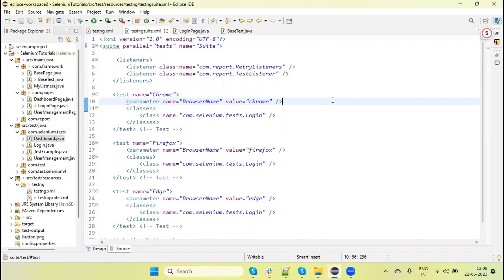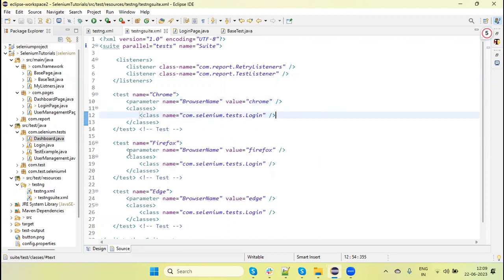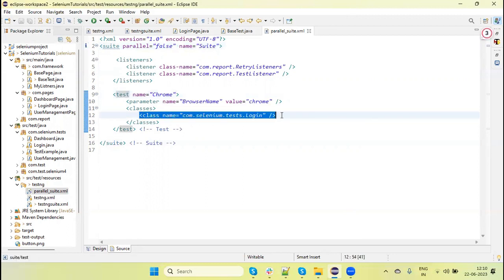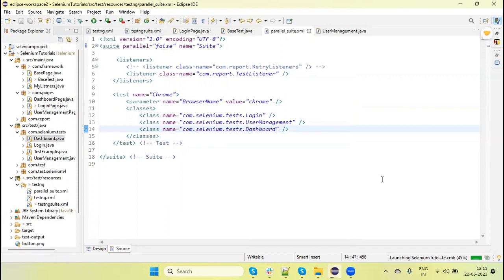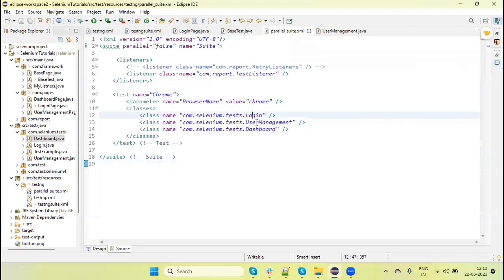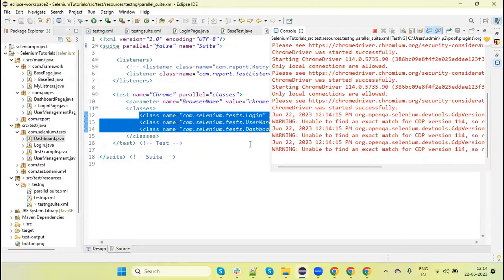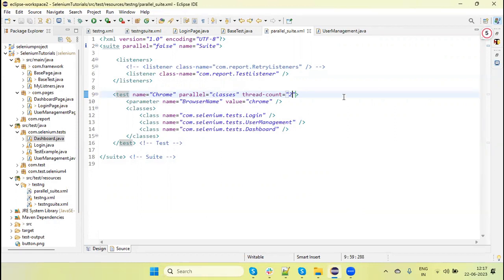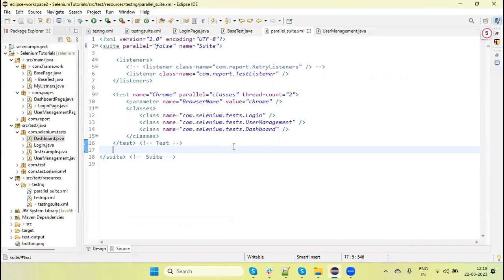Part 9 || Parallel execution tests multiple instances same browser || Selenium automation framework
In this tutorial, you will learn how to set up and run multiple test classes in multiple browser instances of the same browser to reduce execution time.